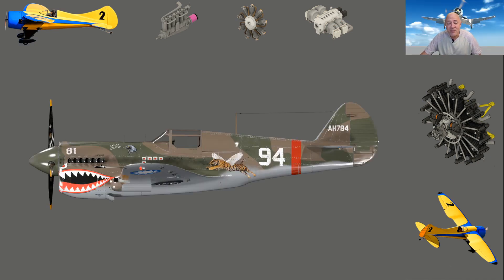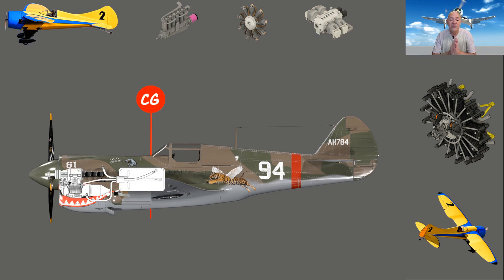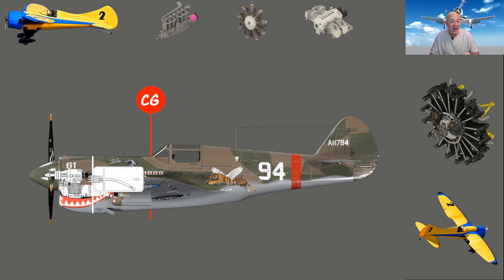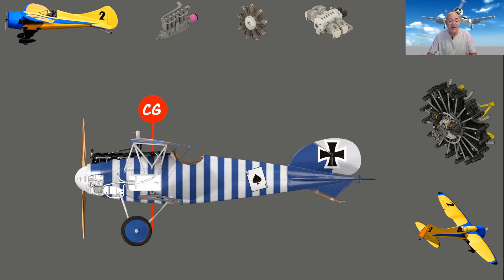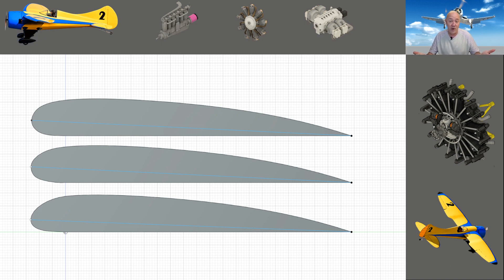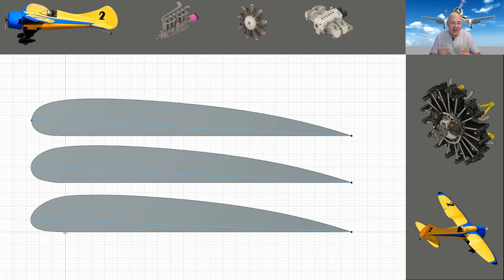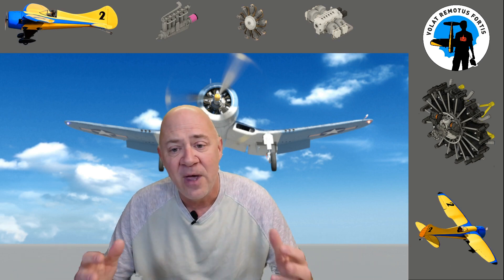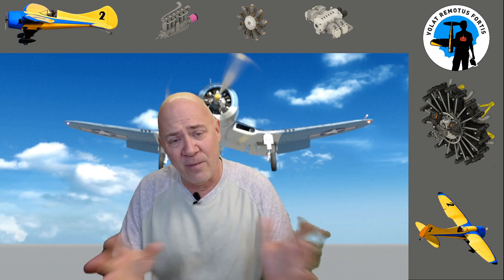No Dummy! It's not a CG Problem!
In this video I dive into what causes pitch instability in RC planes.